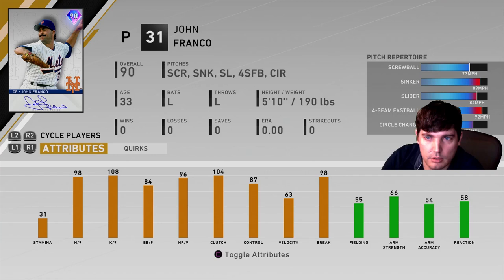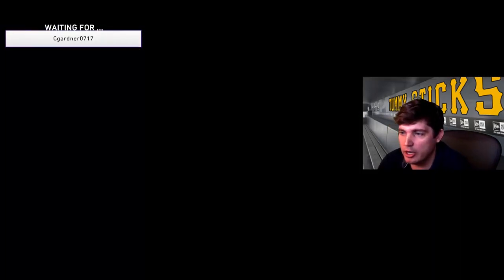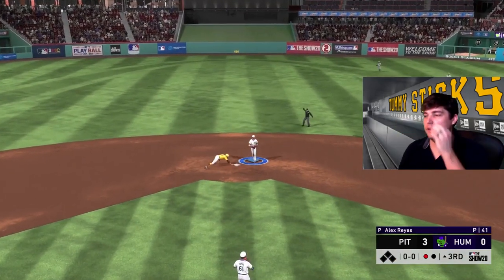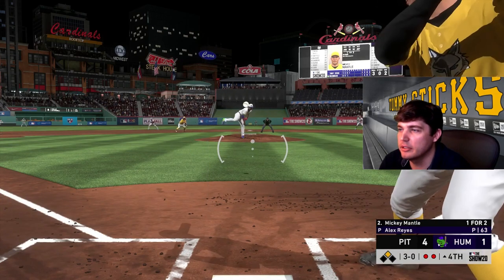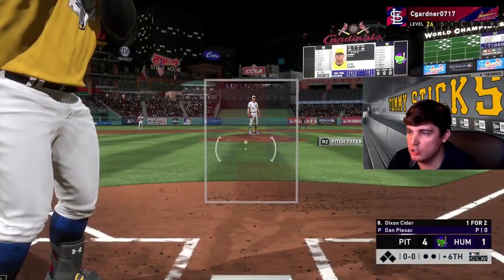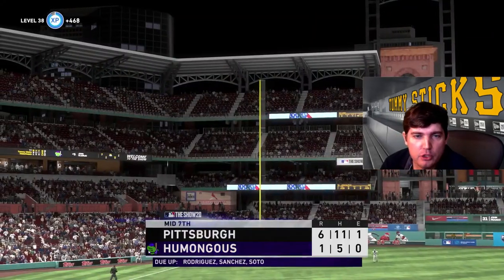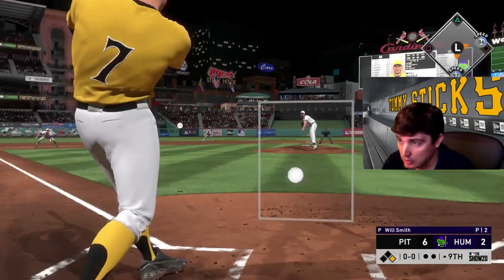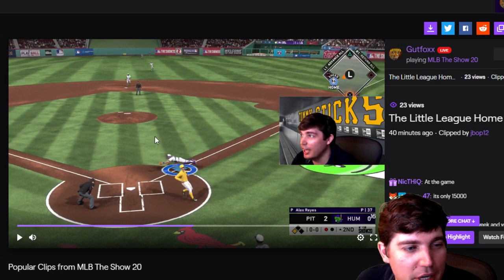WE DID IT AGAIN! WE PULLED JOHN FRANCO! TESTING HIM OUT IN RANKED SEASONS! MLB THE SHOW 20 GAMEPLAY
Today we give our thoughts on the new 90 overall John Franco card, pull packs and somehow get him then use him in a ranked seasons game.